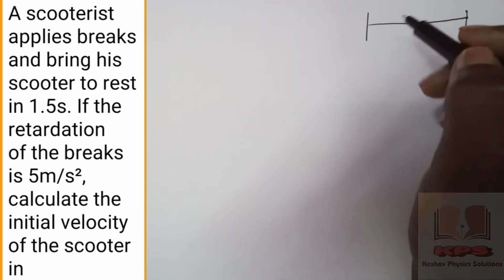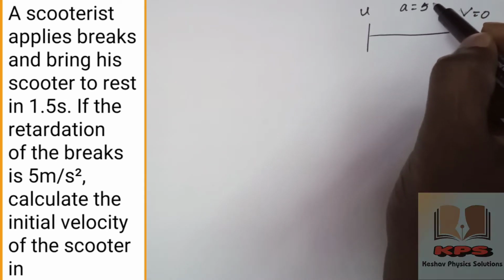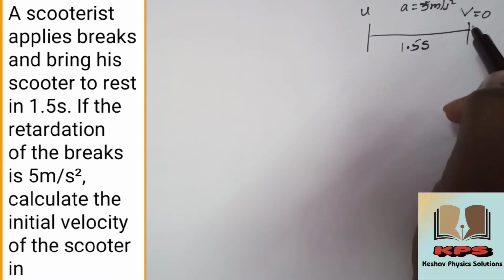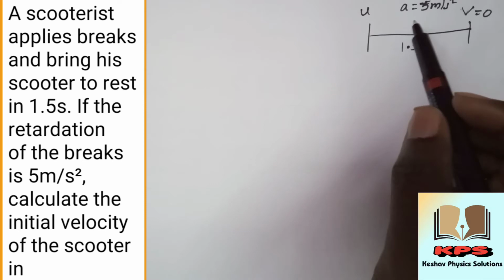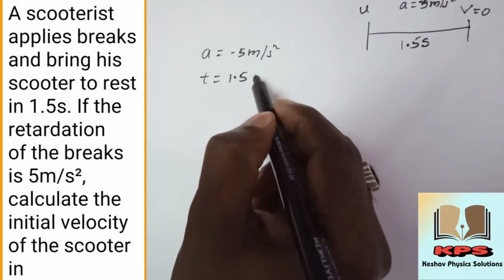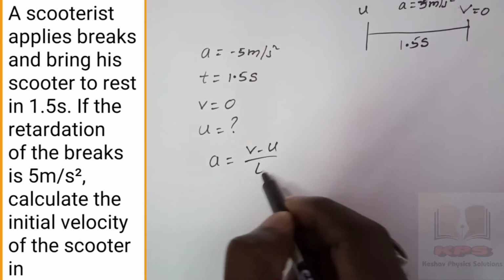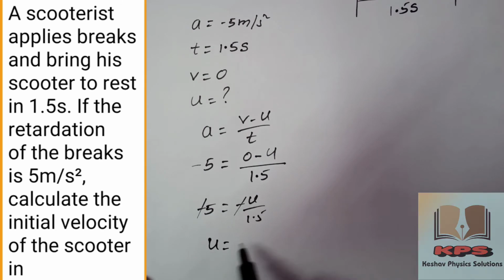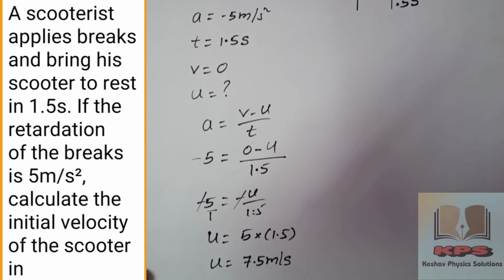Physics-motion-If breaks applied by the scooterist then what is it's velocity before applying breaks